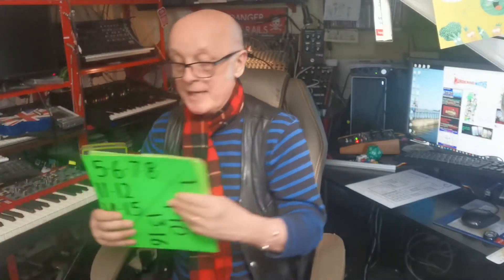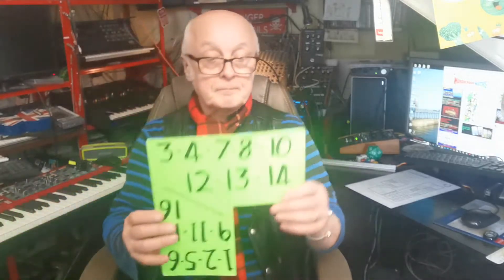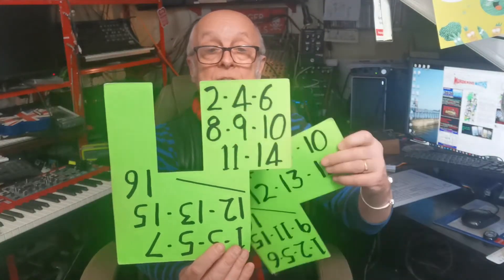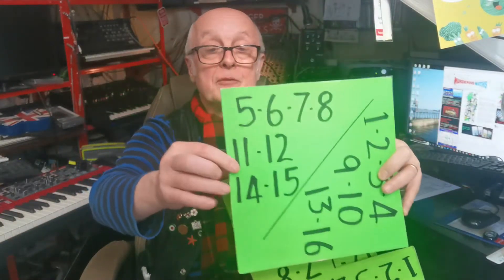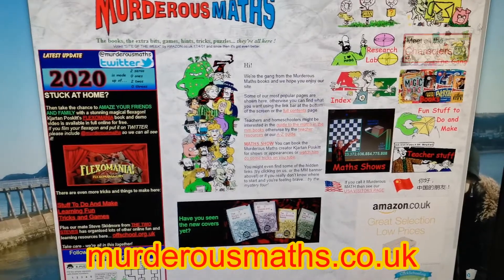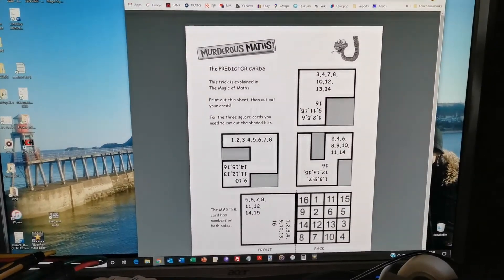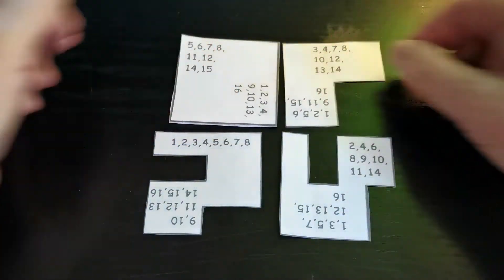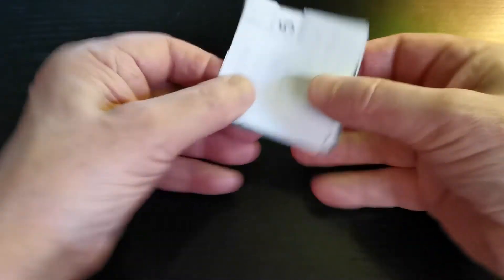Murderous Maths - the Predictor Cards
Authour Kjartan Poskitt shows you how to make your very own math trick!